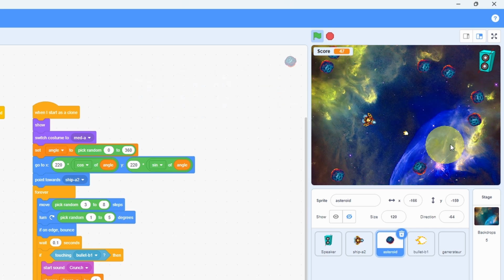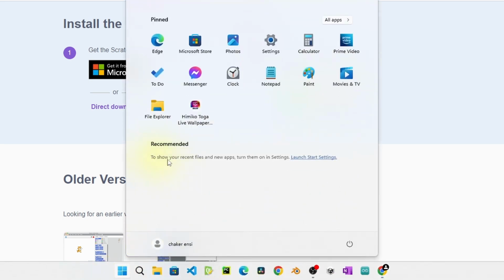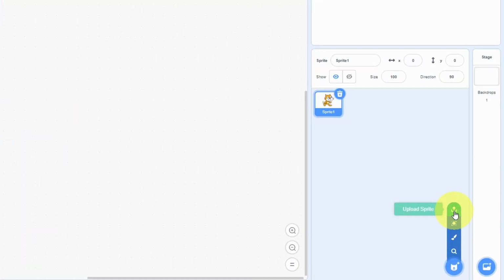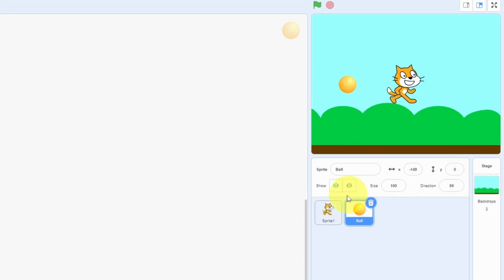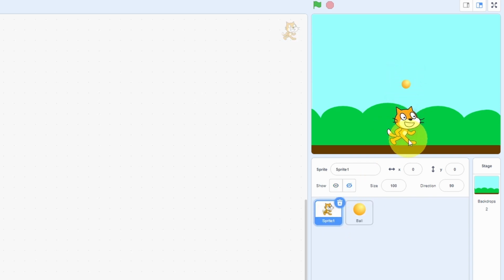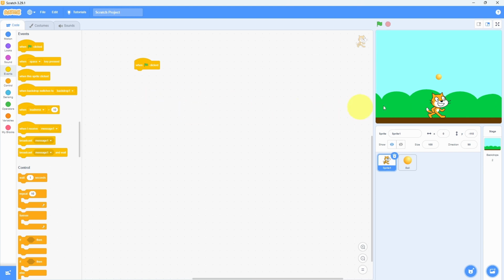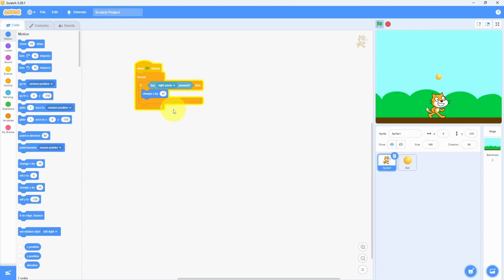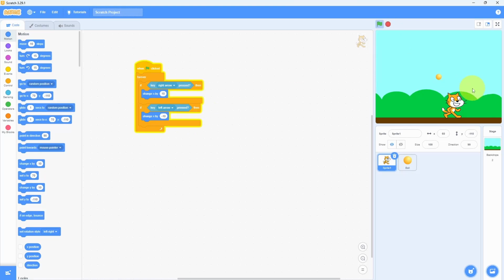Creating Your First 2D Game in Scratch - No Coding Required!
🚀 Dive into the exciting world of game development with our beginner-friendly tutorial on creating a stunning 2D game using Scratch!
🎮 Join us as we guide you through each step, from adding characters to bringing your game to life – and the best part? No coding skills needed!
🌟 Whether you're a total newbie or just looking for a fun way to express your creativity, this tutorial is your passport to unleashing your game-making potential. Ready to level up? Hit play now and let the game-making adventure begin! 🕹️✨